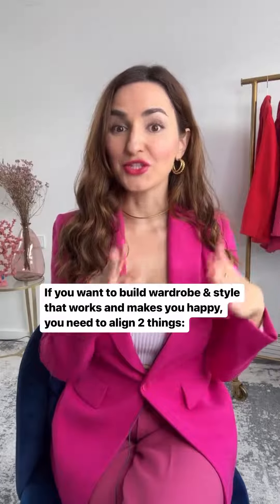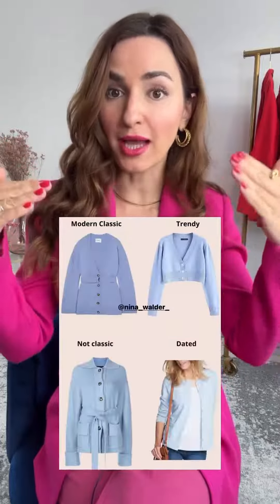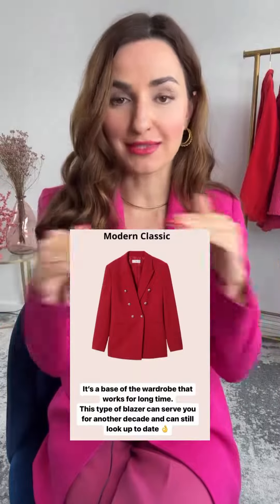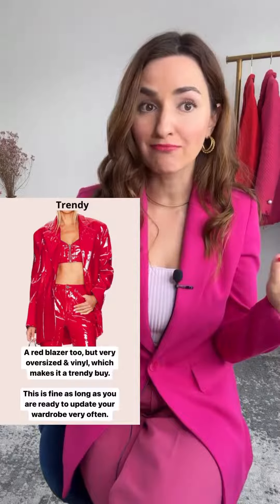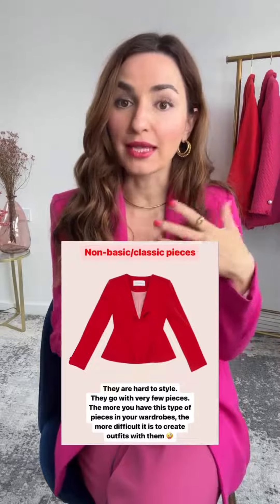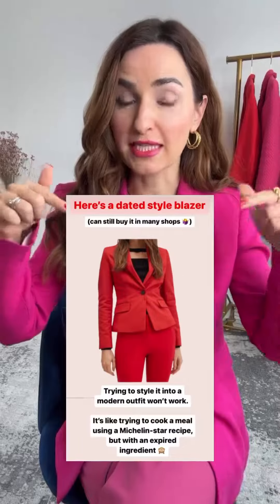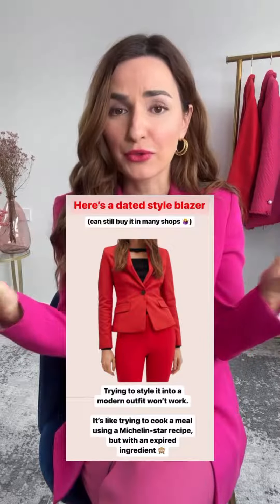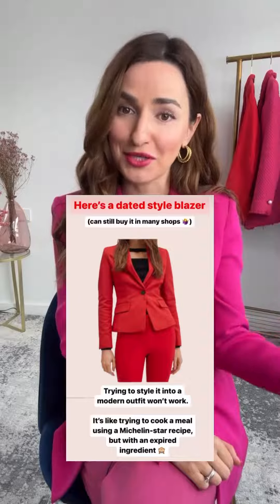4 types of clothing & how to approach it to build a wardrobe & style you want 👌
If you’d like to make the best use out of your own wardrobe, to create new outfits and learn how to differentiate between dated pieces and modern classics, you are invited to join STYLE FORMULAS ❤️‍🔥

It is my bestselling self-study course, which will equip you with:

✅ best ideas on how to put together new & fresh outfits out of what you own for any occasion
✅ knowledge on how make any outfit work for you, your body, your style preference
✅ understanding on what to invest to, how to spot gaps in your wardrobe and what to shop for

You get:
DAILY OUTFIT FORMULAS:
- with jeans
- with a skirt
- with a dress
- with a shirt
- Casual Outfit Formulas
- Maternity Outfit Formulas

SEASONAL OUTFIT FORMULAS:
- for Summer
- for Fall
- for Winter
- for Spring (coming Spring 2023)